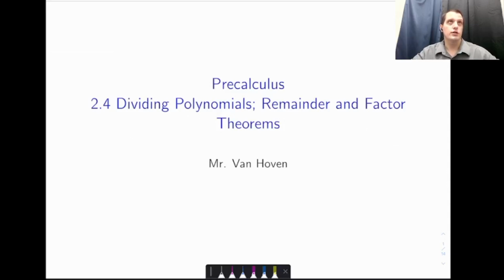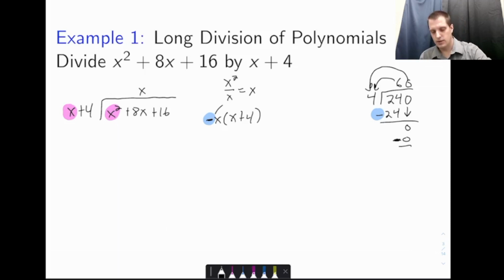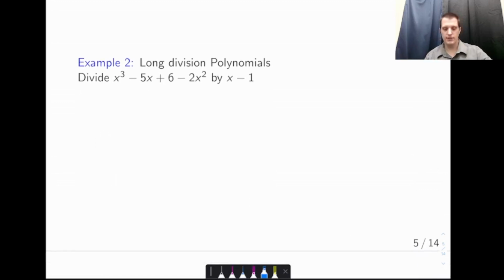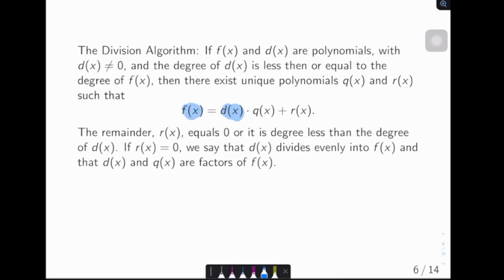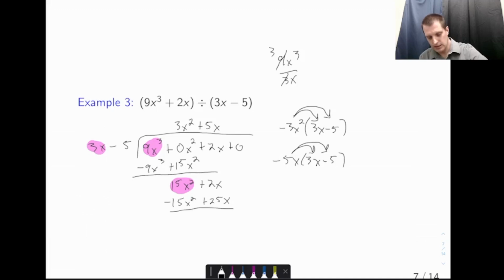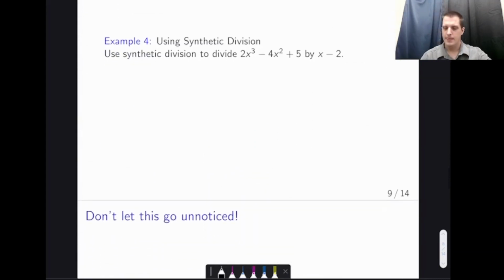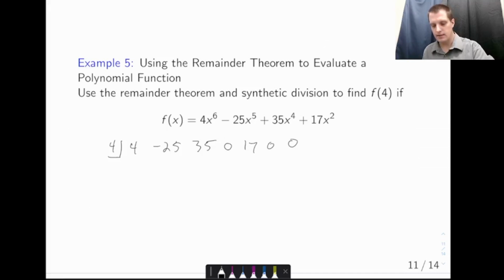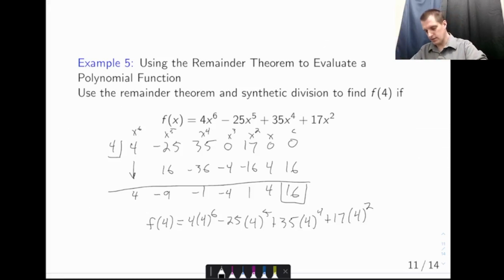2.4 Dividing Polynomials